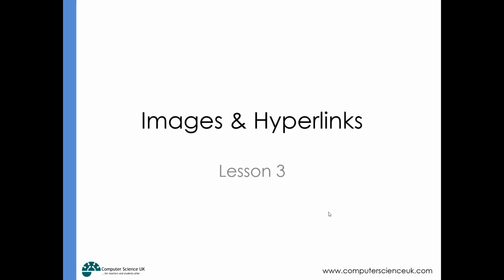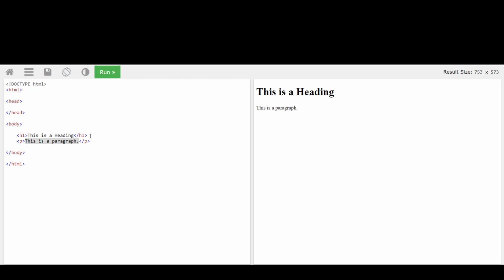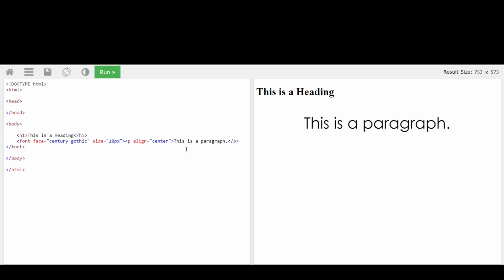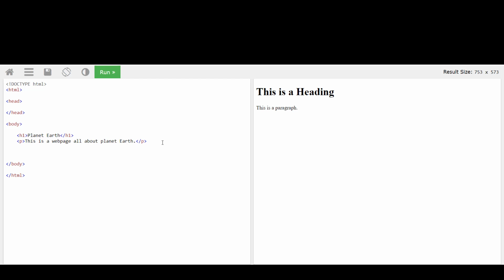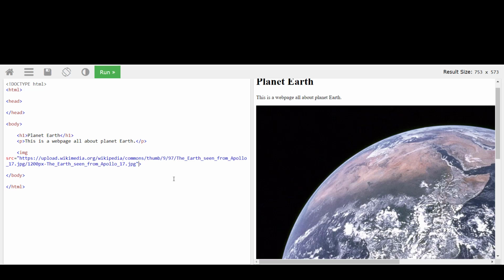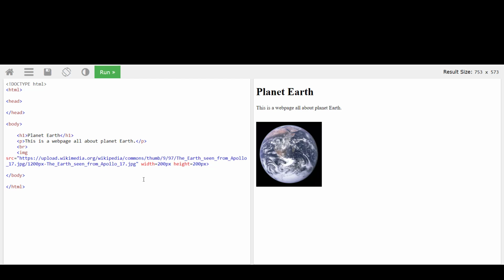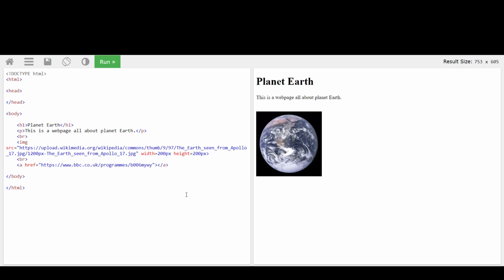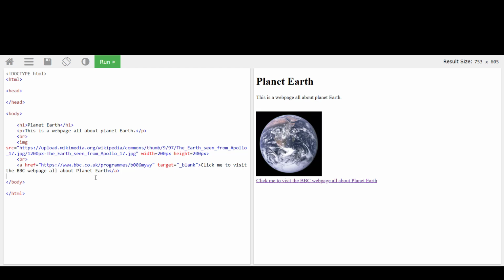Year 7 Introduction to HTML - Lesson 3